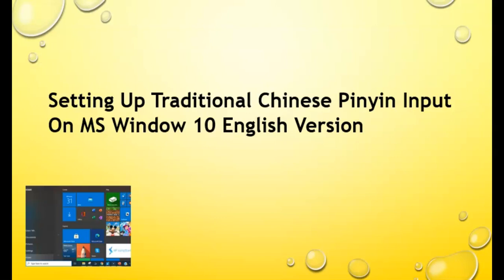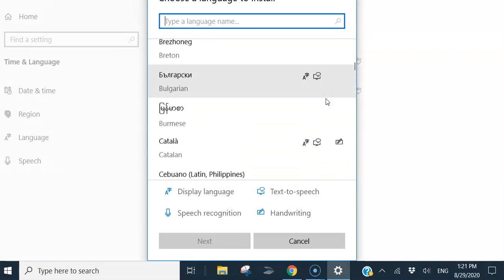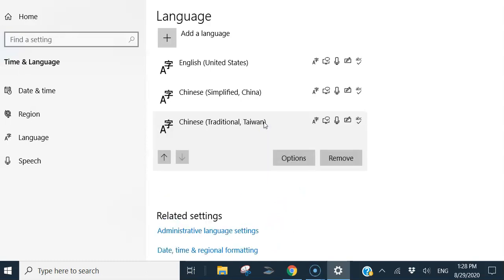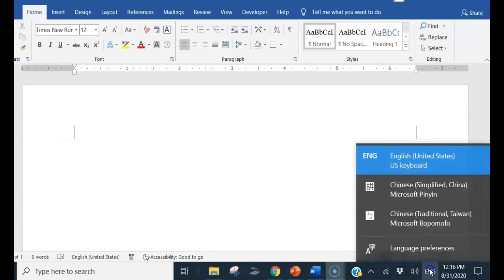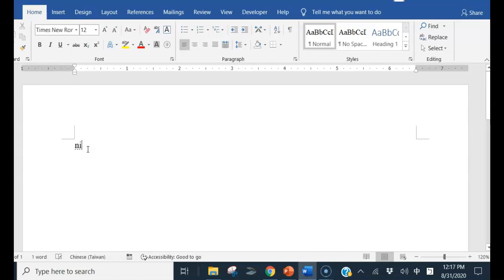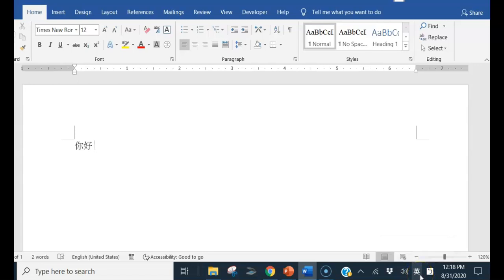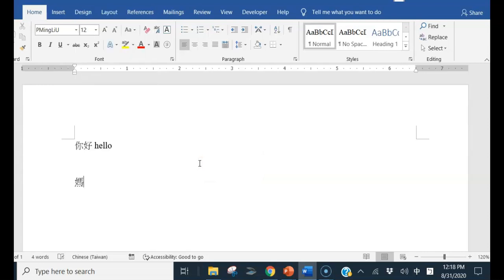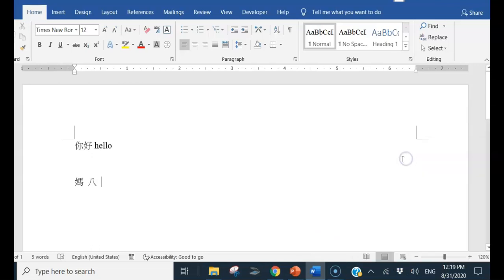Traditional Chinese Pinyin Input setup MS Window 10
Traditional Chinese keyboard Input
Window 10
Pinyin Input
Traditional Chinese Typing